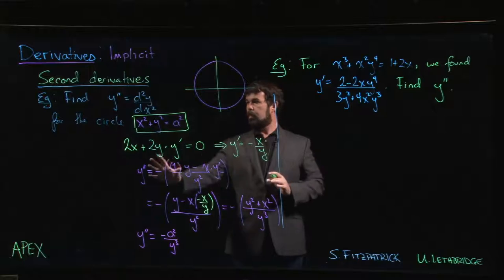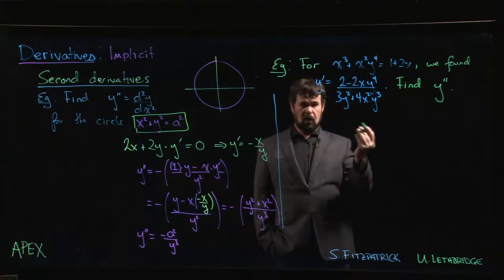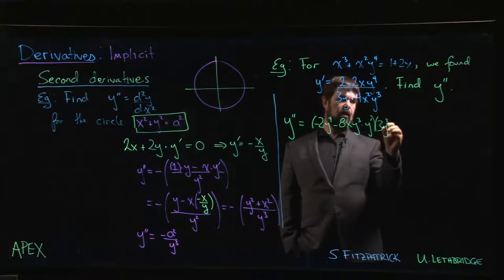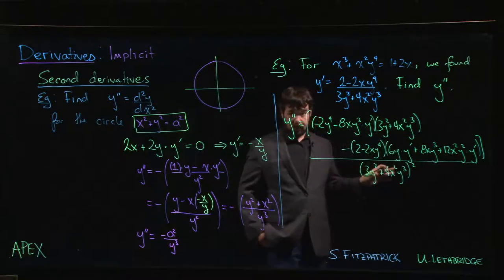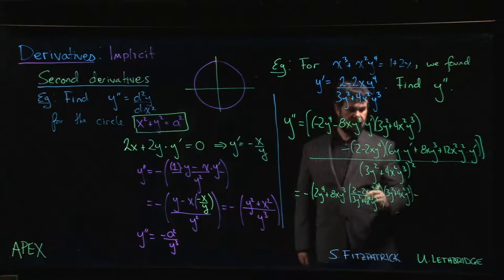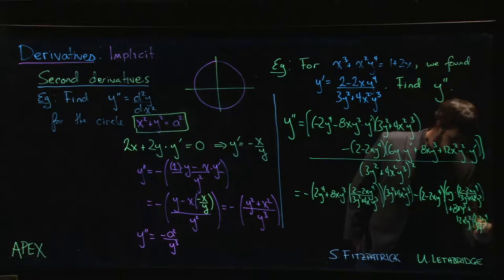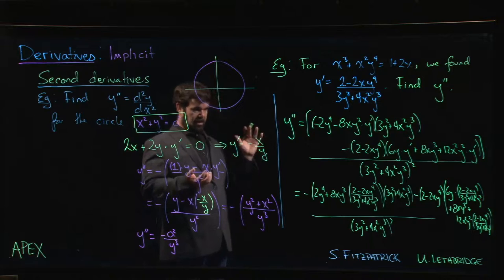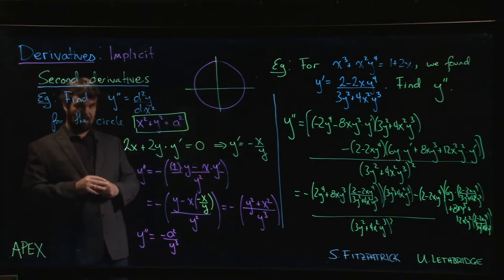Derivatives: Implicit - 08. Example